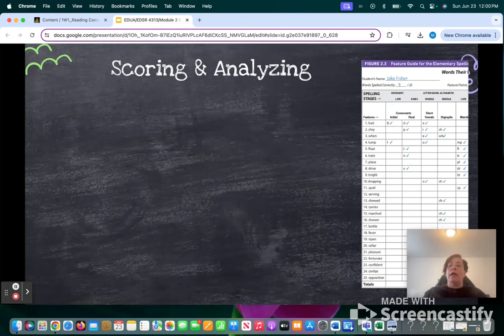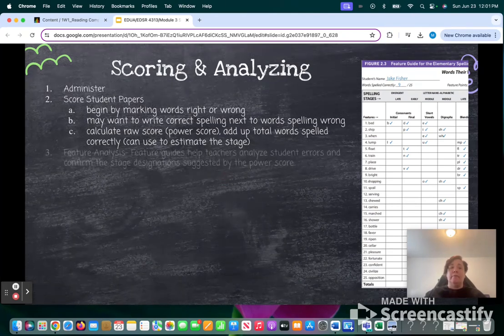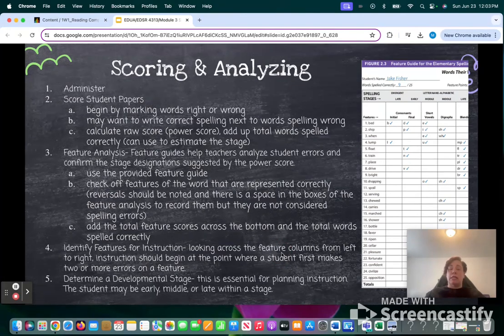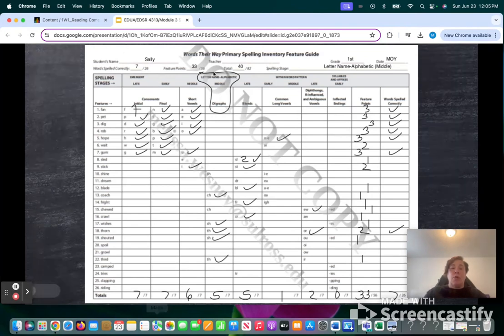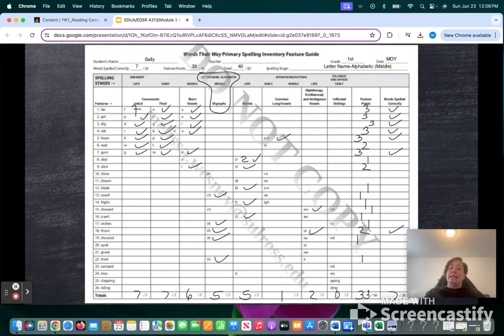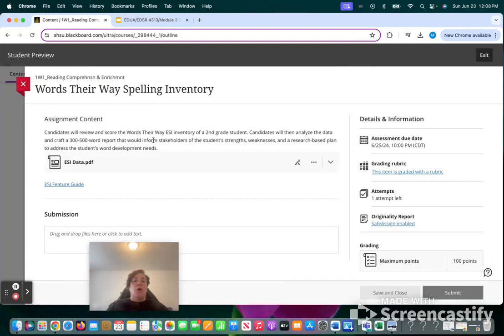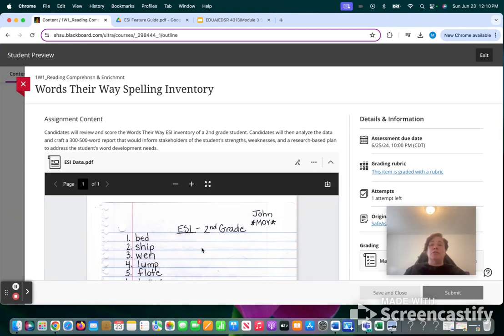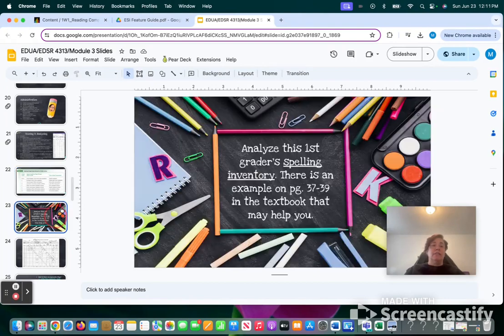Word Their Way Analysis